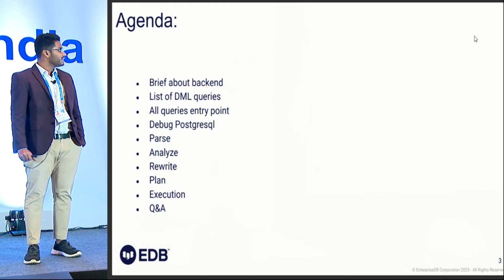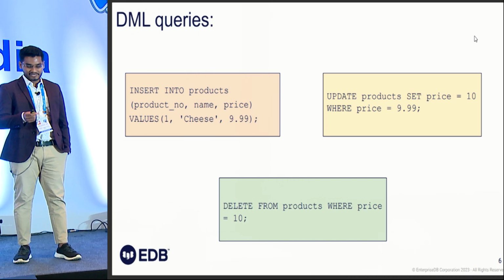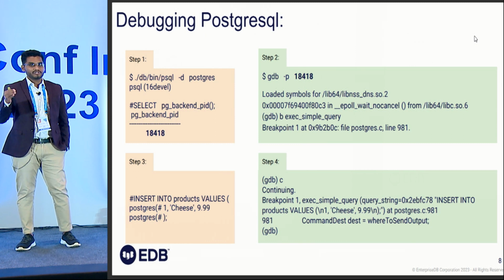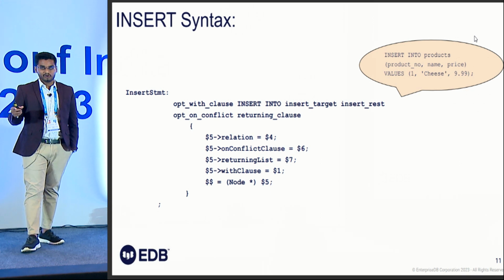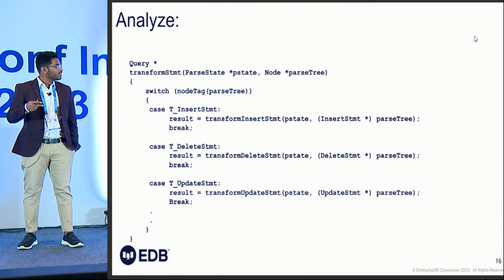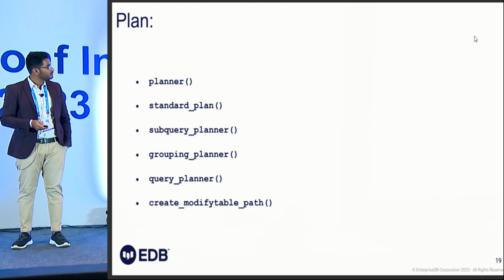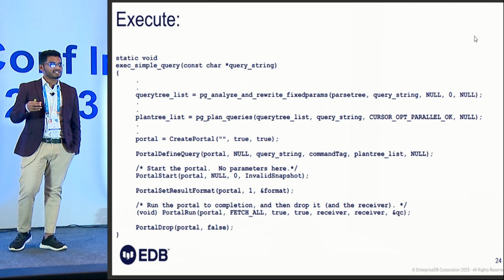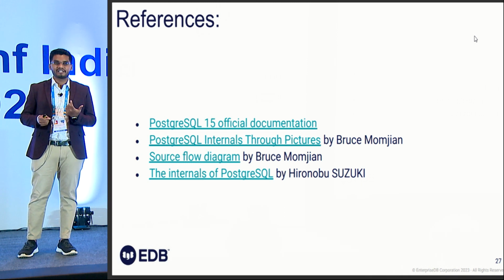PGConf India 2023 - Journey of the DML queries by Vaibhav Dalvi (EDB)